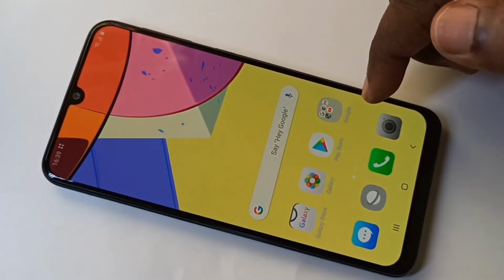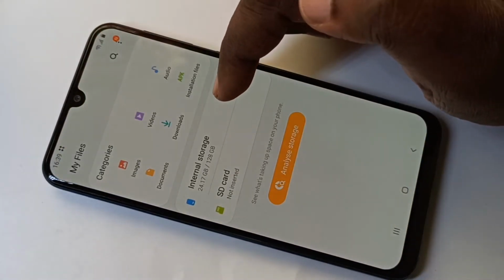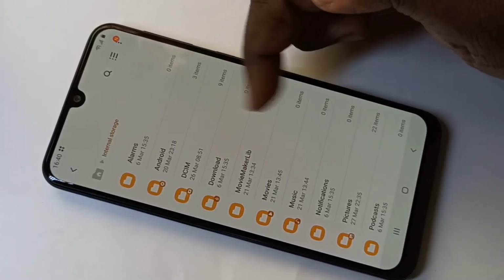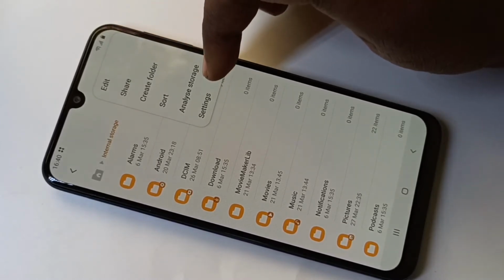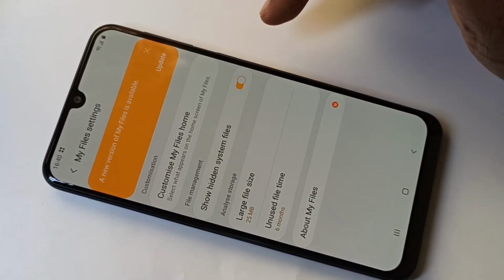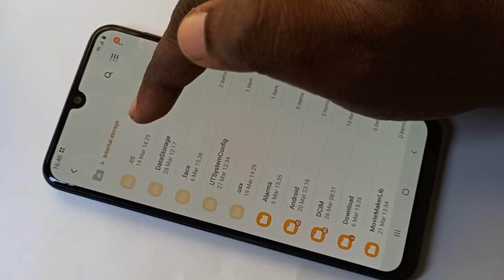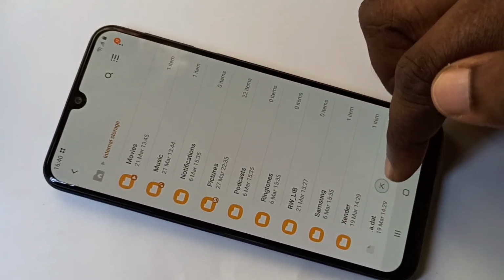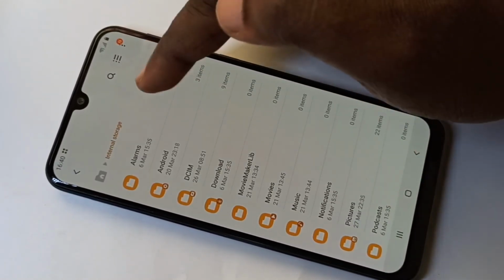How to View Hidden Files and Folders in Android